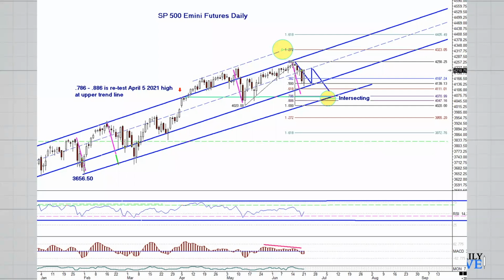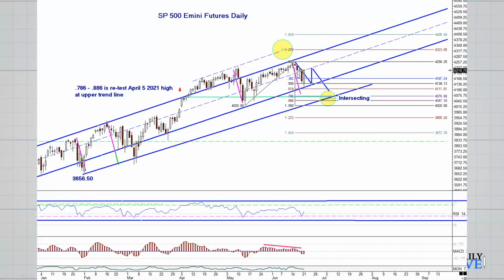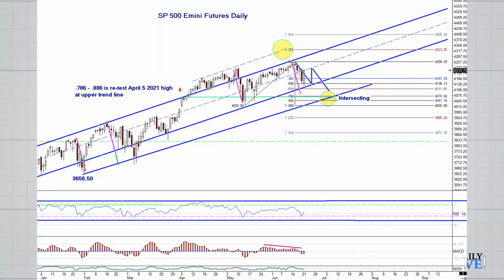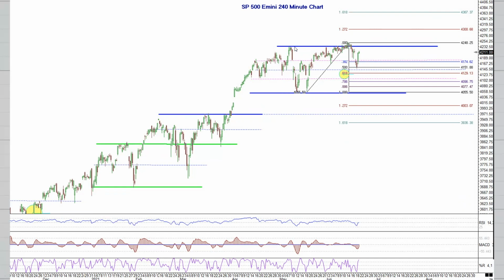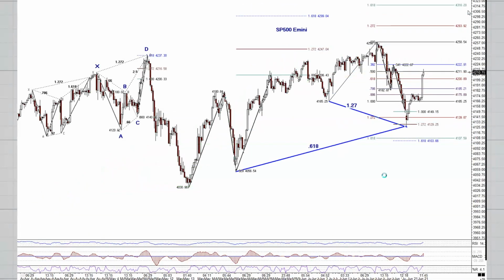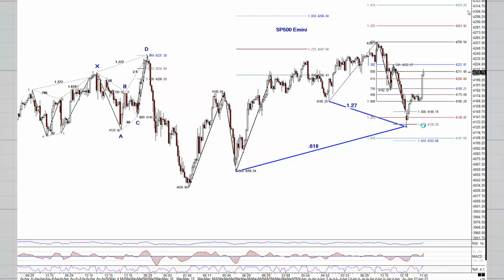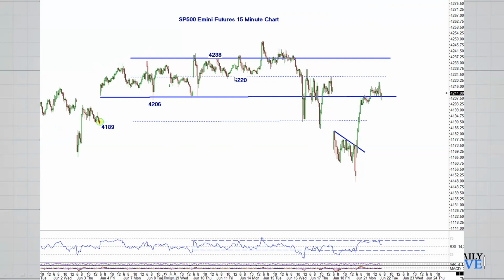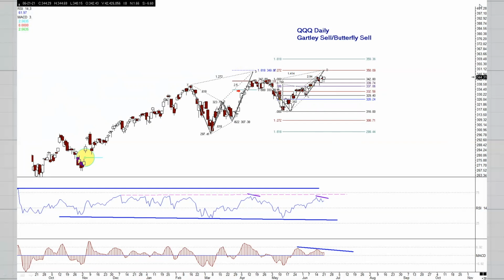QQQs New Highs, But...| Leslie Jouflas, CMT | Your Daily Five (06.22.21)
Today, Leslie follows up on the previous "Your Daily Five" and her appearance on "The Final Bar" last week. SP 500 Emini Traded To First Downside Target, What's Next? QQQ's are at new highs, but...   So today, she is going to be showing 4 different time frames and patterns to determine important price levels.

0:00 - Intro
1:21 - S&P Emini Daily Chart
3:52 - S&P Emini  240 Minute Chart
6:01 - S&P Emini Tick Chart
7:46 - S&P Emini 15 minute Chart
9:07 - QQQ Daily